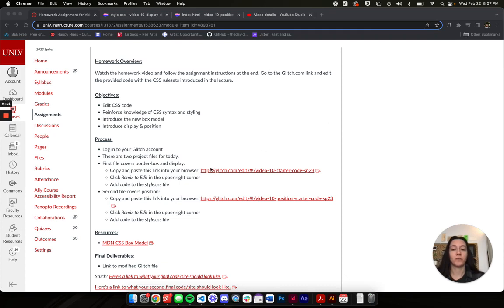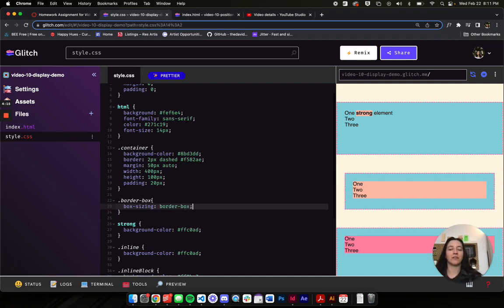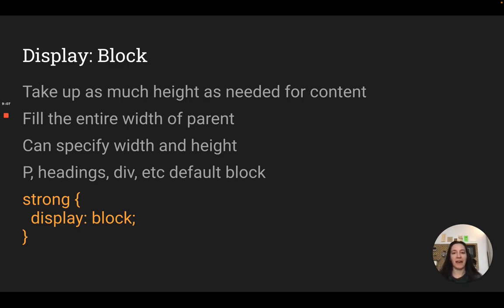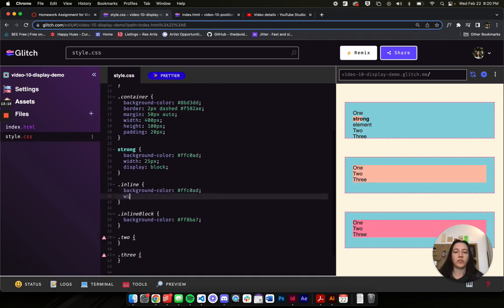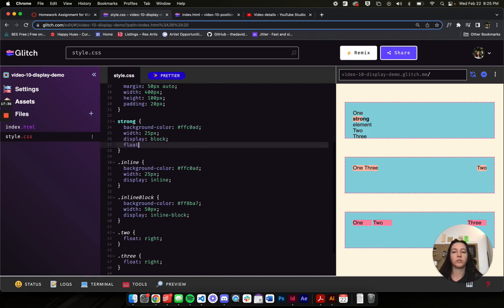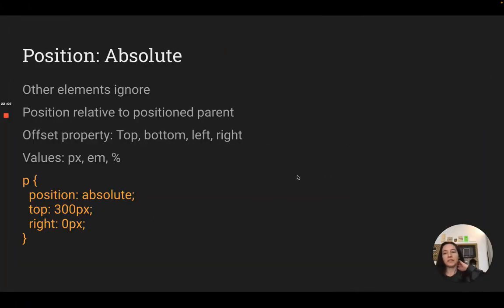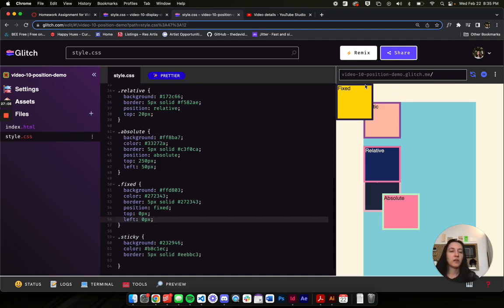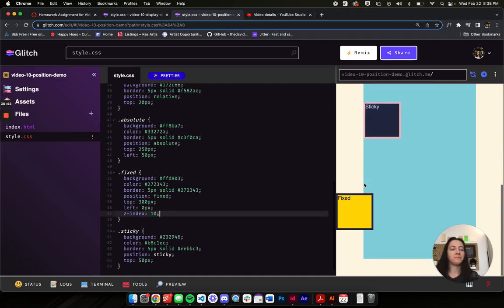Video 10 Border Box, Display, Position GRC 365 Spring 2023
Come on rover, move on over.